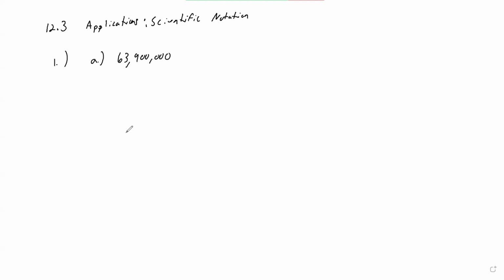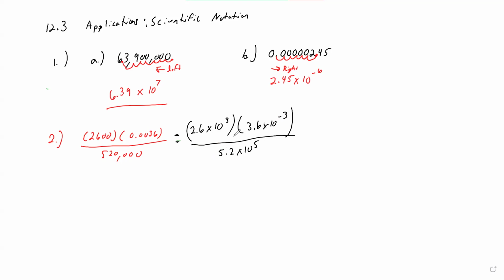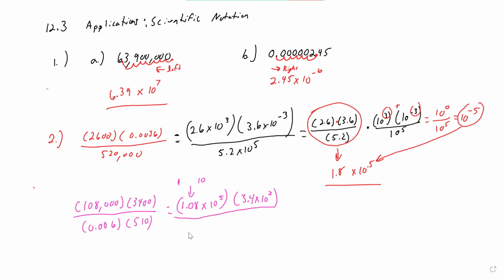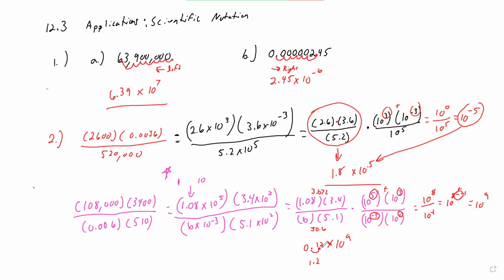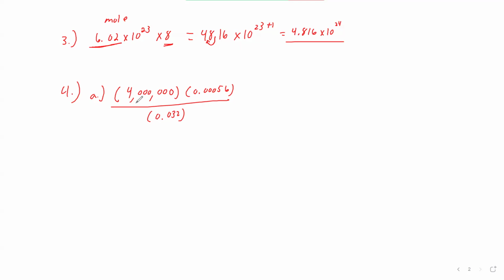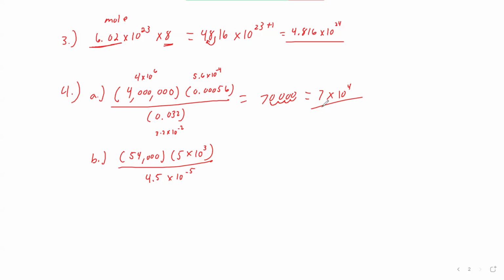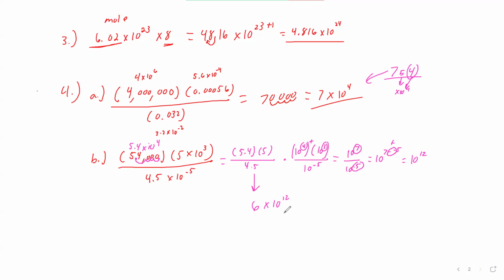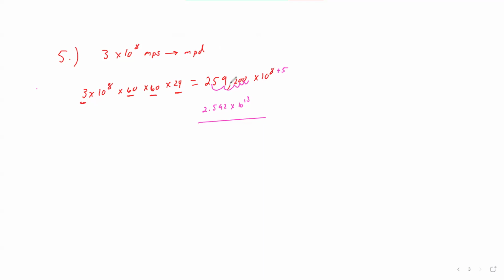12.3 Applications: Scientific Notation